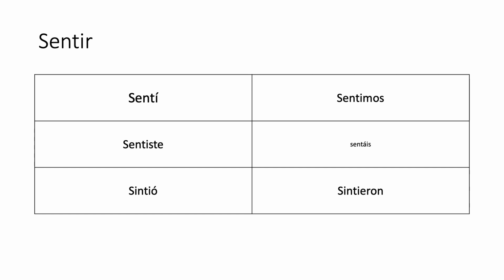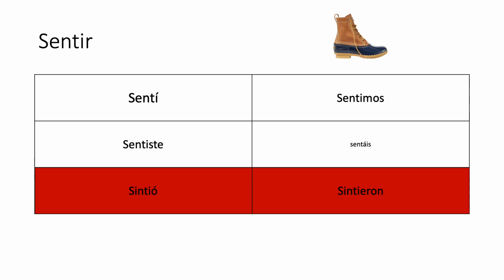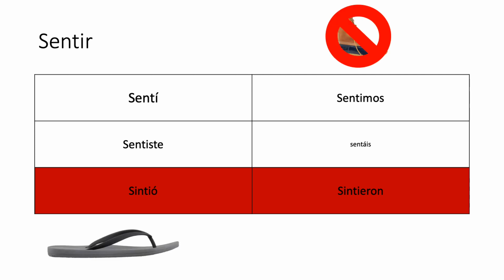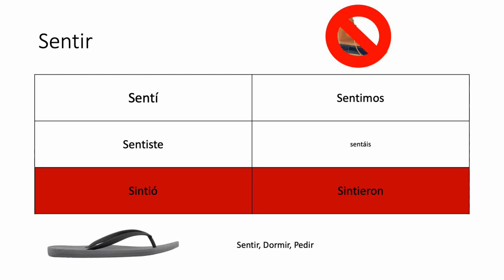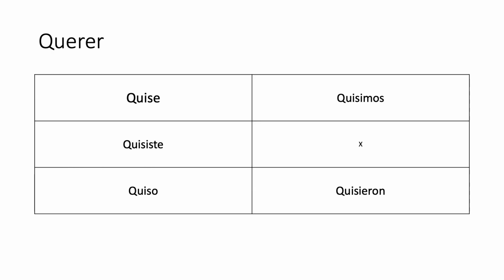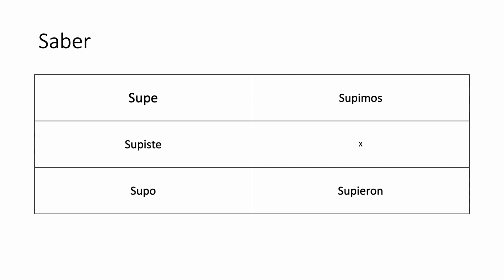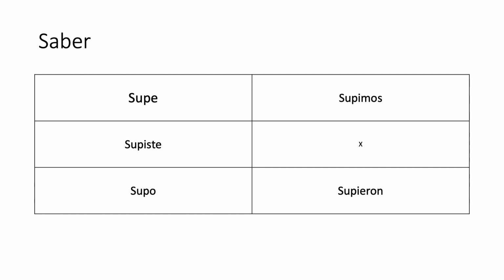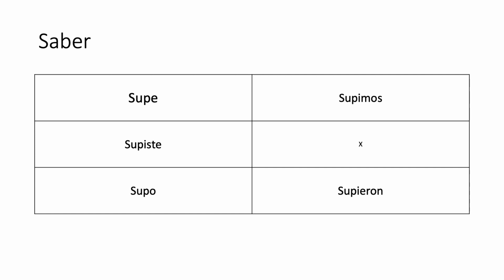Irregulars: Sentir, Querer, Saber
How a few verbs are irregular in the Preterite Tense